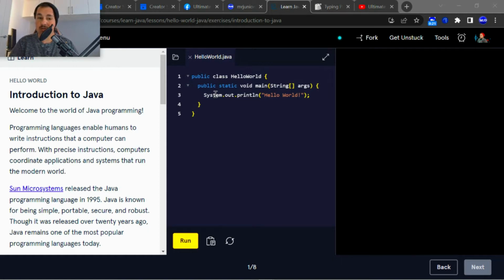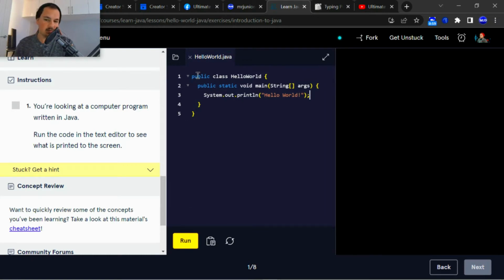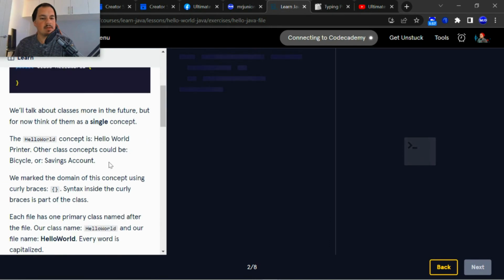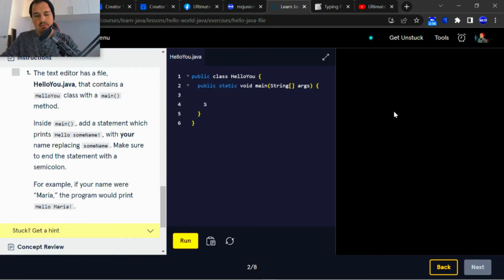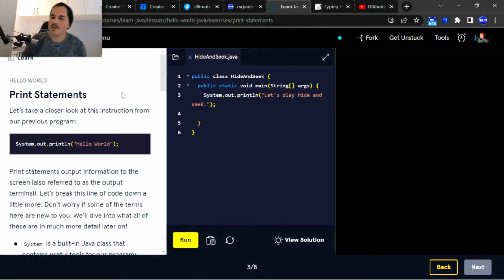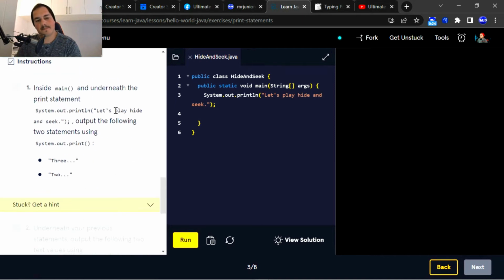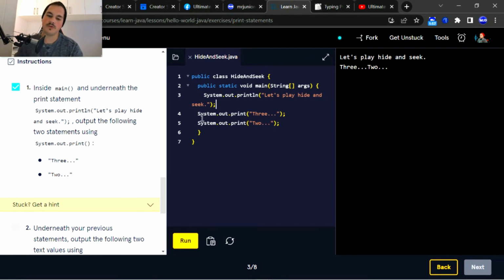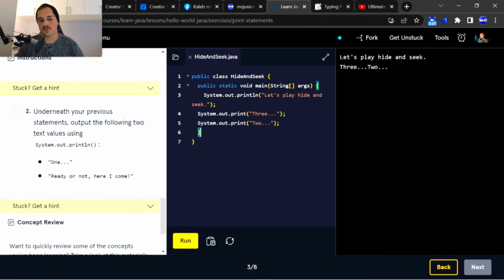Java Tutorial For Beginners #1